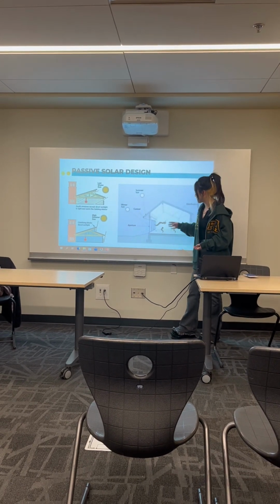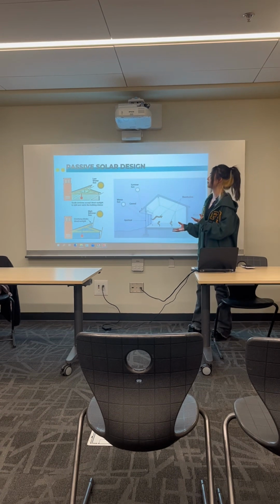Passive solar design introduction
Thermal analysis| Building design | Low energy design